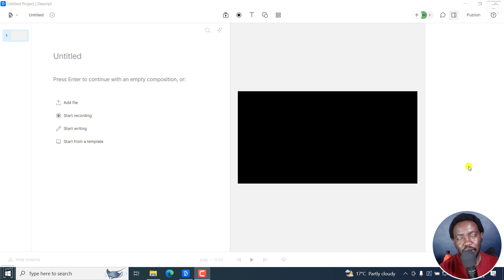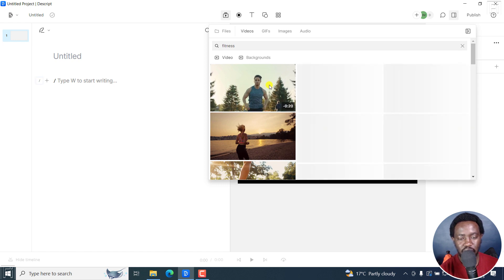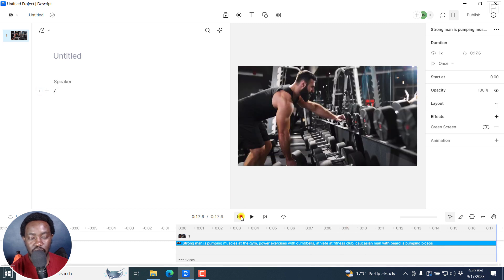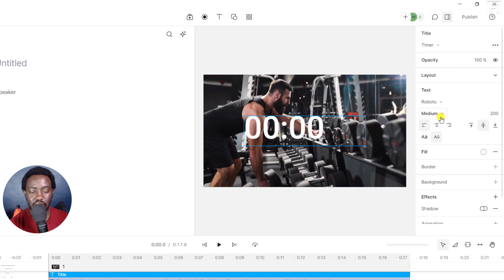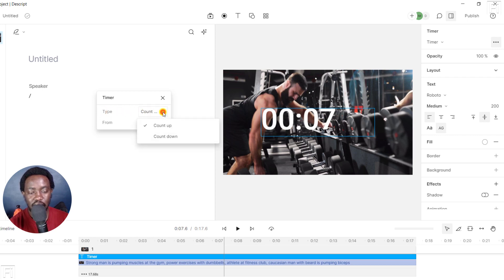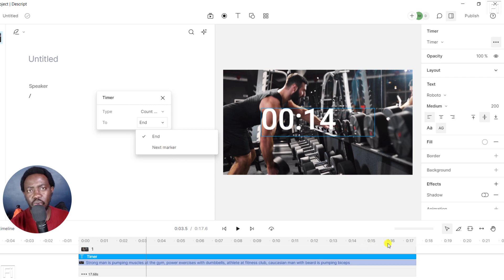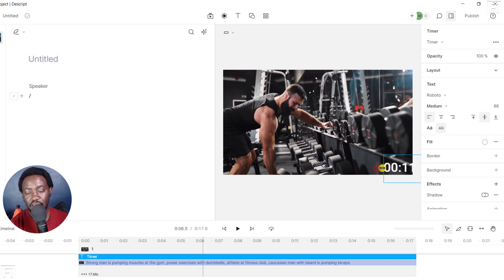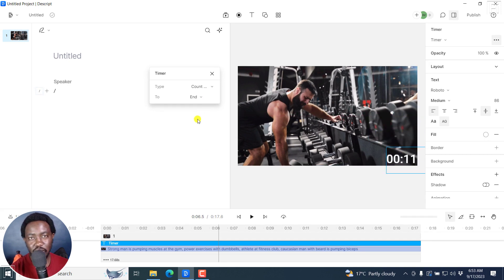How to Quickly Add a Count Up or Count Down Timer to Videos in Descript + Suggestions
In this video, I'll show you How to Quickly Add a Count Up or Count Down Timer to Videos in Descript. Try Descript Storyboard for Free Now